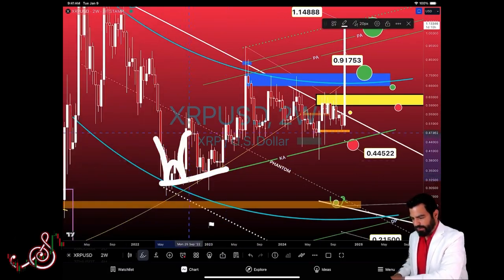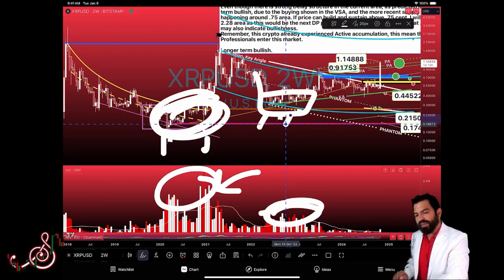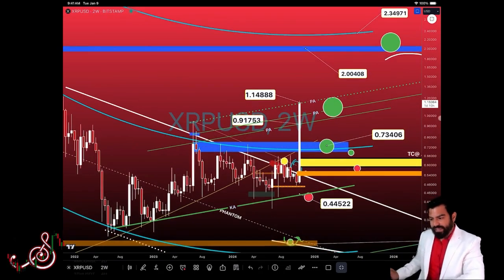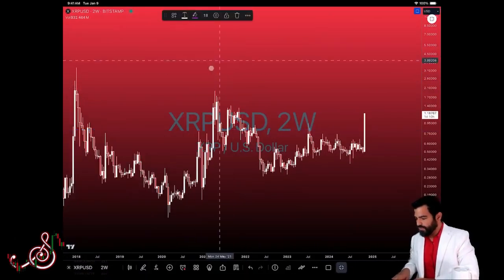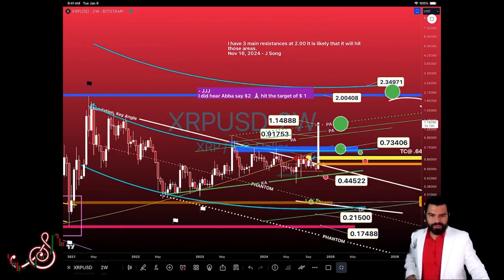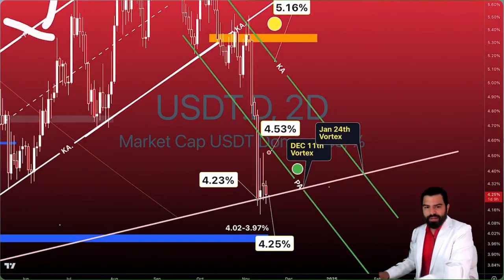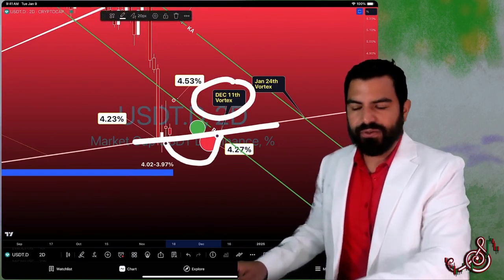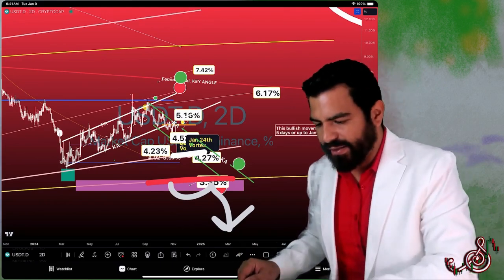Chartroom Ep270 | XRP and the Crypto World Map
- 1PM UTC Universal Time (9AM EST)  (9PM Philippines) (12AM Tuesday), 12AM Monday Melbourne, Australia) (6AM L.A, California)

- 10AM UTC Universal Time Coordinated,(6AM EST,) (6PM Philippines)(9PM Melbourne, Australia) 3:00AM L.A, California)

- 1PM UTC Universal Time Coordinated, (9AM EST) (9PM Philippines)(12AM Sunday in Melbourne, Australia)(6AM L.A, California)

XRP address:
rKJbGtLqdtvT8ED2UQnA5A54iLCFSG9tTe